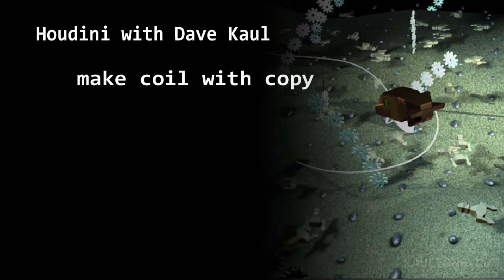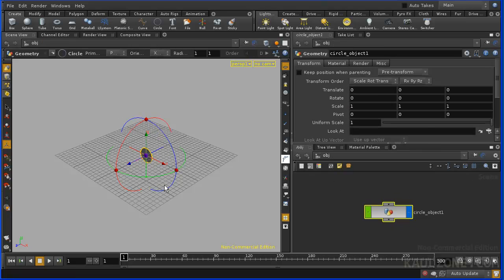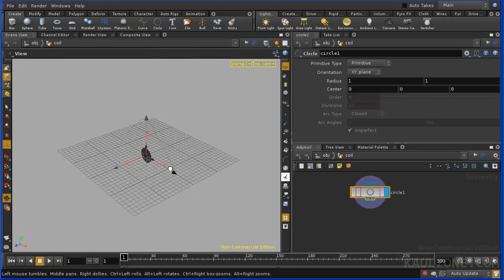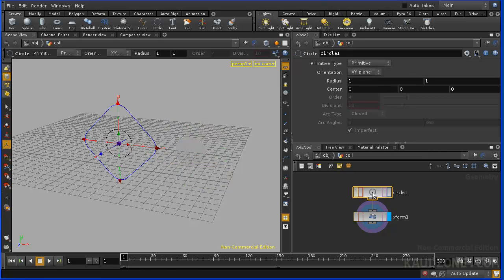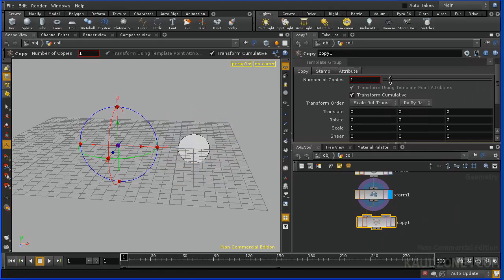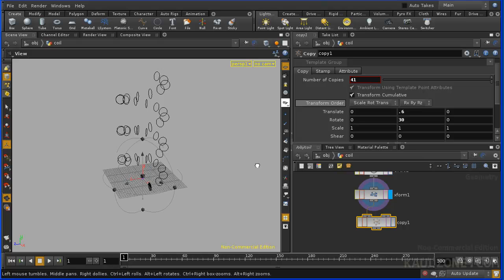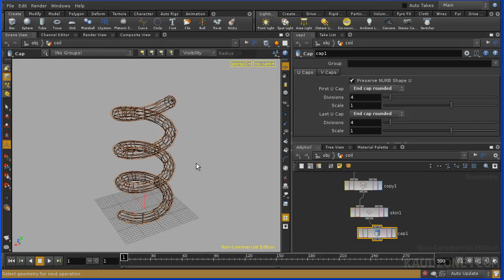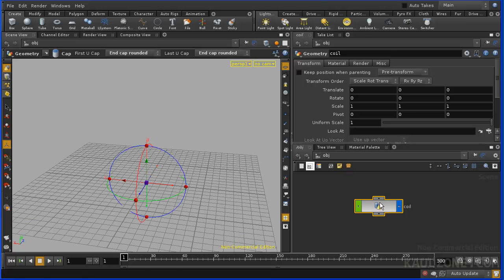Houdini, making a coil with copy sop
This short tutorial will have you making a coil using a circle, copy, skin, and cap sop(sops are surface operator). We also go over the structure of the scene vs geometry node